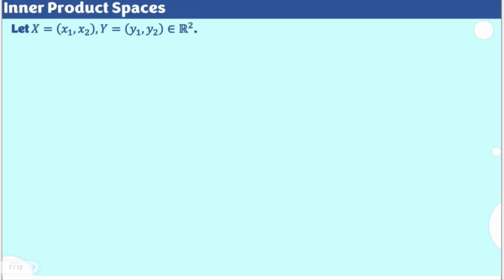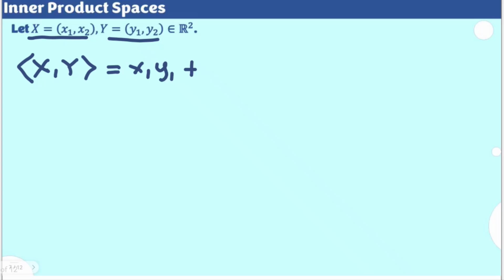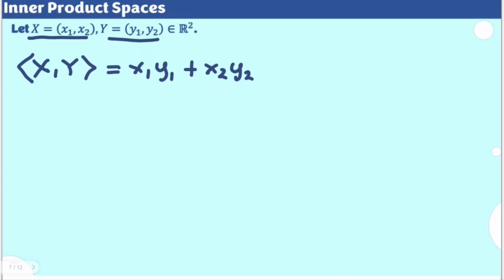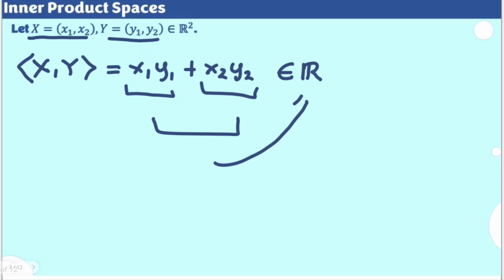Inner Product Spaces || Analytical Approaches to Modern Geometry